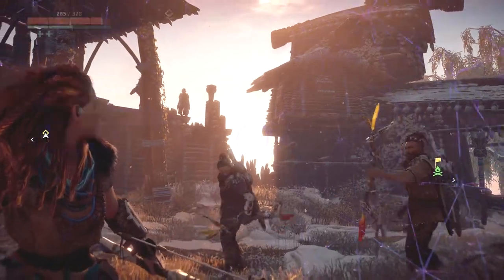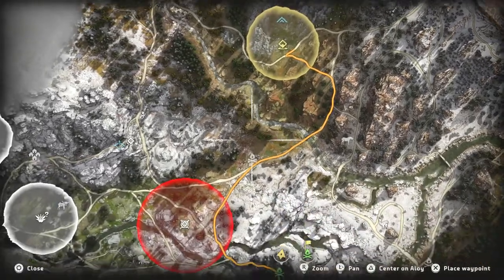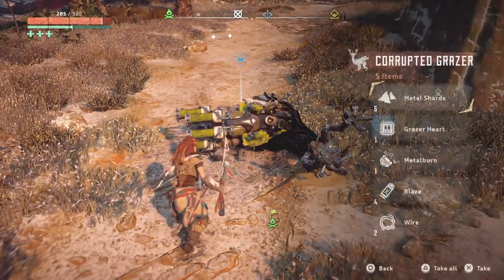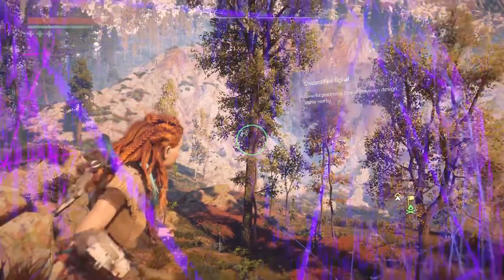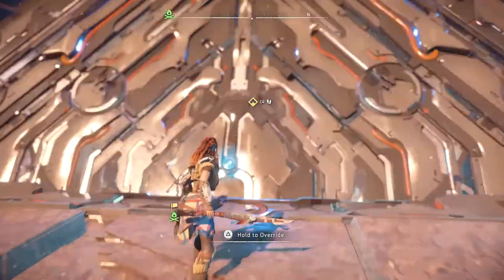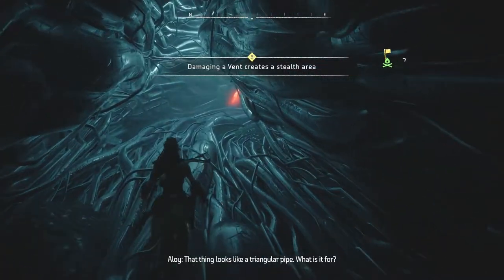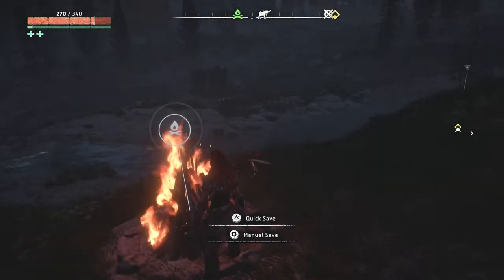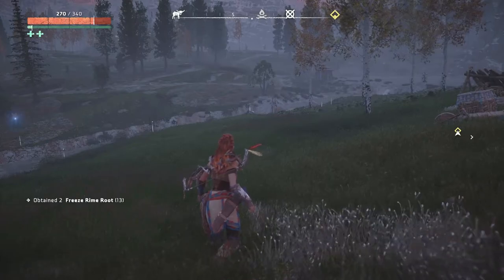Horizon Zero Dawn #8 - Lets Play - My First Cauldron! + 2 x Corrupted Zones. Boss Fight Alert!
I know - all in one video! how on earth can I squeeze all this action into one 23 minute long video? Lots of editing! In this one our tasks are plentiful, Aloy must clear two corrupted zones out and destroy all corrupted machines within and in the middle of all that investigate a vast Cauldron, an underground dungeon containing a few secrets and a huge boss fight to boot. This one is epic!
So join me and lets play TITLE on PS4

This game is also available on other systems